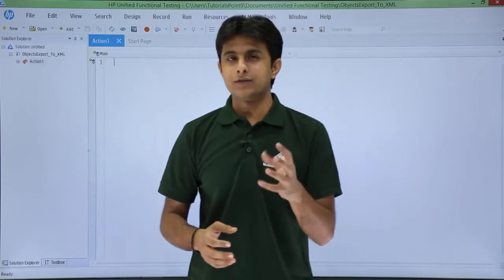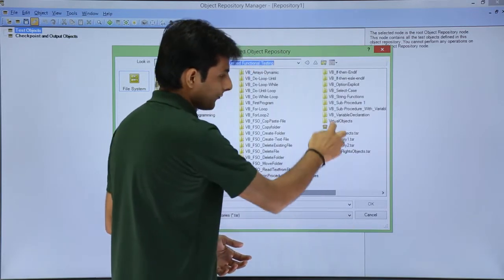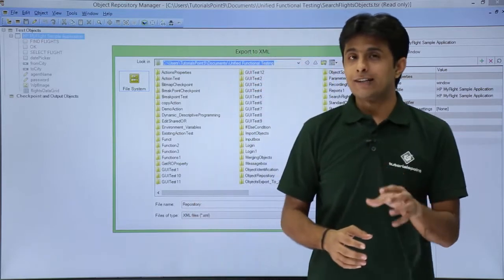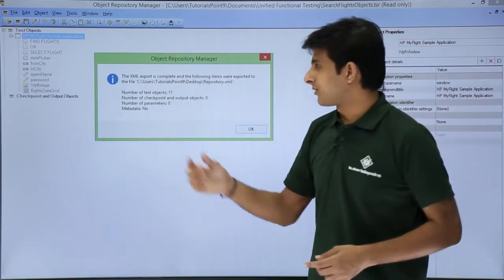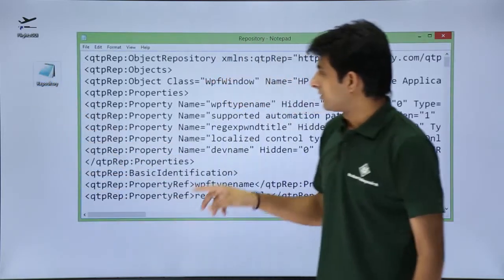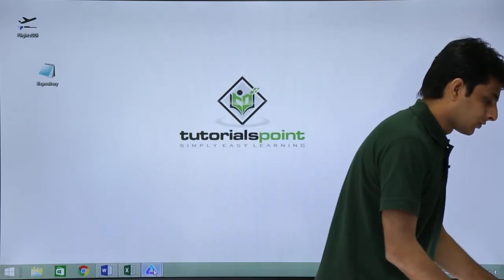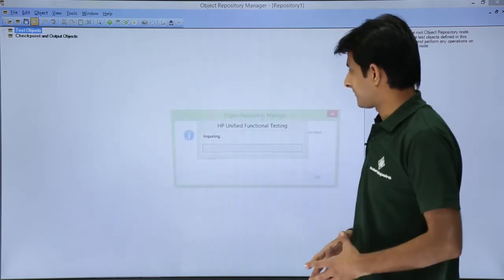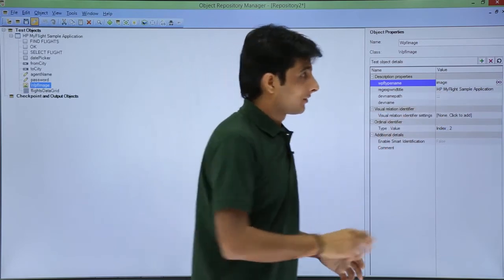HP UFT/QTP - Object Export to XML